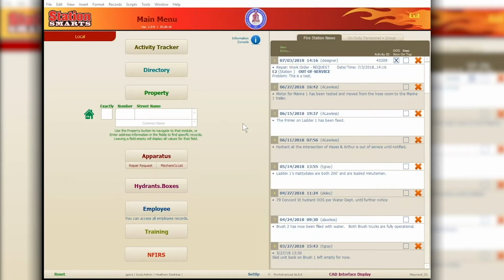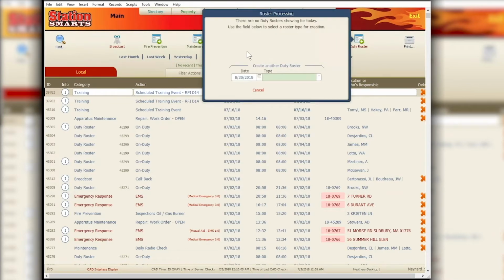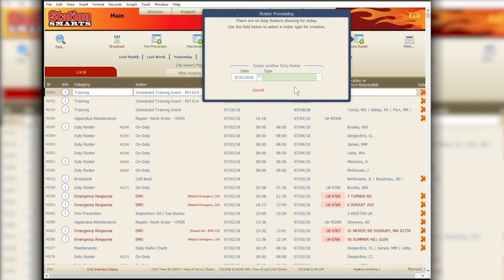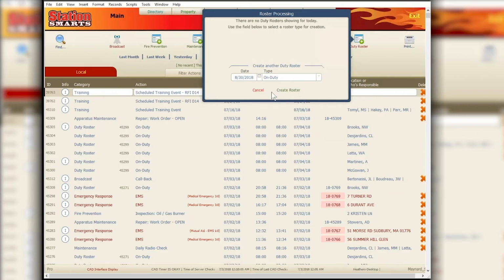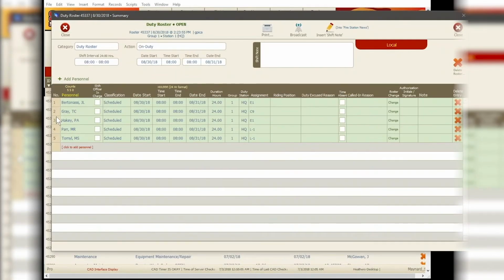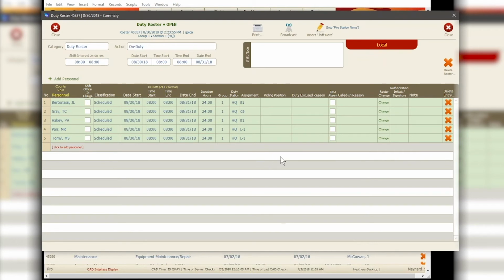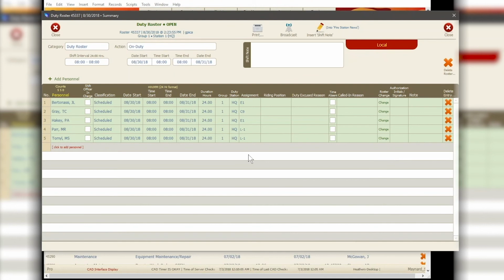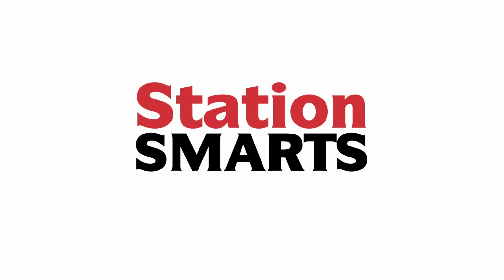Roster Management with the Activity Tracker Module in StationSMARTS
Managing and creating Rosters in the Activity Tracker Module

What is StationSMARTS?

A unified workflow software system designed for the unique,
day-to-day operations of fire departments.

Smart Records Management
Built for Fire Chiefs by Fire Chiefs